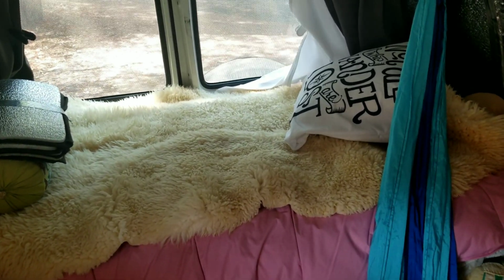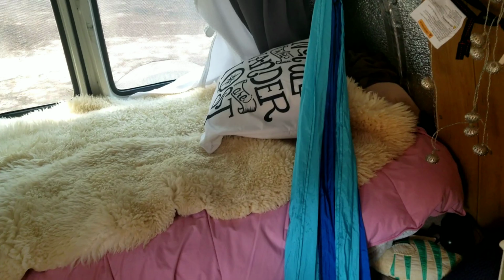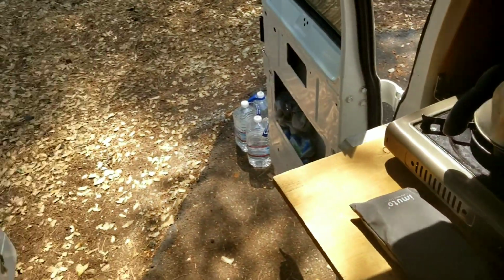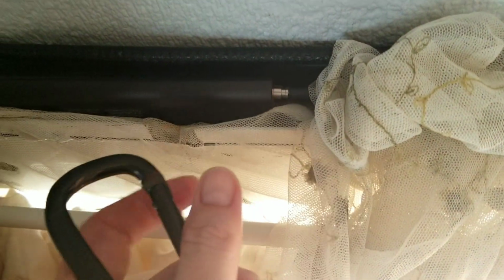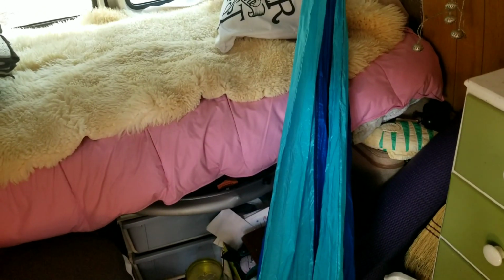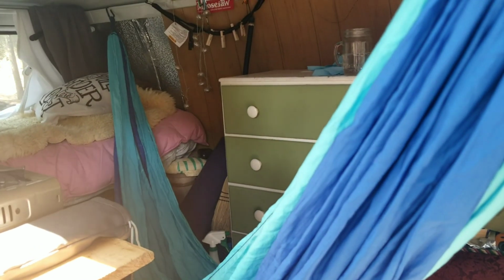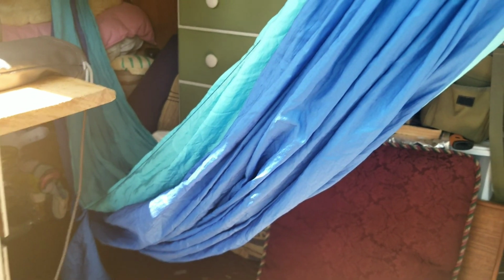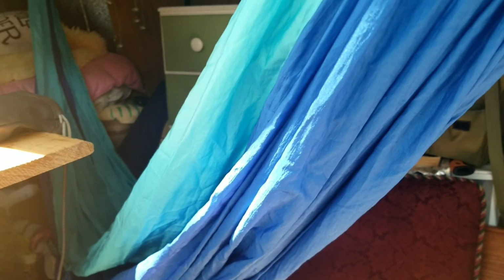How to sleep in a van when it's really hot outside.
Hi guys! Here's a little bonus video for this week! It's called how to sleep in a van when it's really hot outside.  In here I explain how I can sleep in my van when it's over 90 degrees Fahrenheit outside and inside my van! And no I do not have an AC or a roof vent.  I don't even have back windows that open! So how do I do it? I sleep in a hammock on hot nights that's how.  Hammocks are not for everyone but I think that they can really be a lifesaver for some people.  Mine works well for me and a nice little hammock might work for you too.  I think that this is an important issue in our community and it is worth discussing.  Also this might help some of you out with planning your van build.  I hope that you can get something out of this.

Here's some stuff that I like on Amazon.

Weboost cell phone signal booster.

Icelock water tight ice bags.

Luci light core task light

Opolar rechargeable personal fan.

Here's some random videos.